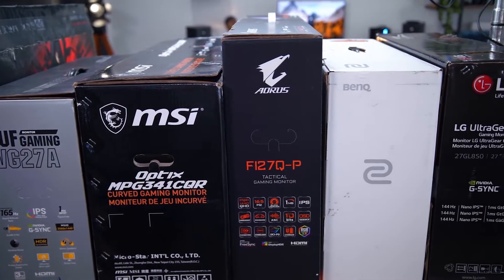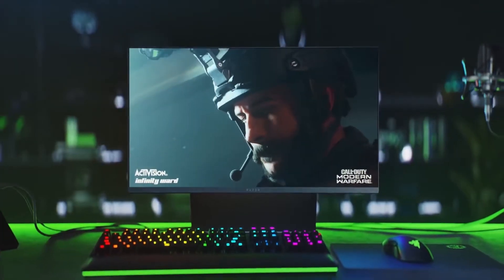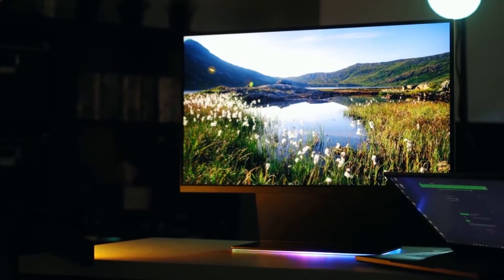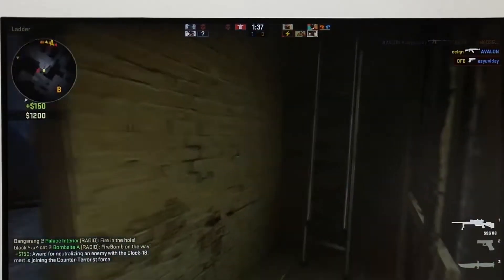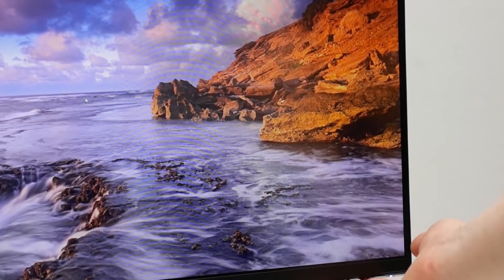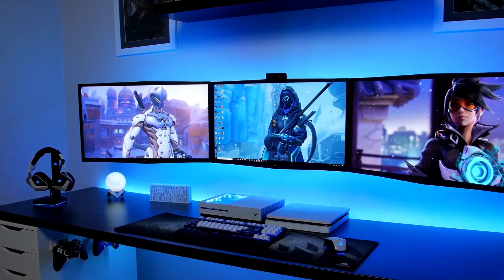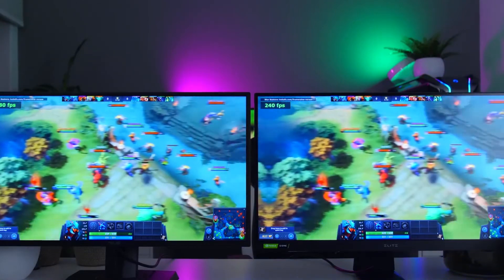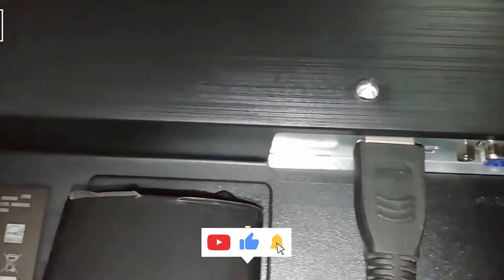Best Budget 144Hz Monitors For Gaming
Links to the best Budget 144Hz Monitors For Gaming:

1. Razer Raptor 27
2. Dell 24 S2417DG
3. ViewSonic Elite XG270
4. ASUS VG279Q
5. ASUS VP228HE

Everyone needs a monitor when it comes to playing or using a PC. However there are still those out there that are still using out dated products that could be costing more money in electricity bills than normal. So throw away or put that CRT monitor in storage and get ready to see the top 5 budget monitors that everyone can be able to own and afford.

Best Tech Today is a participant in the Amazon Services LLC Associates Program, an affiliate advertising program designed to provide a means for sites to earn advertising fees by advertising and linking to Amazon.com. As an Amazon Associate I earn from qualifying purchases.